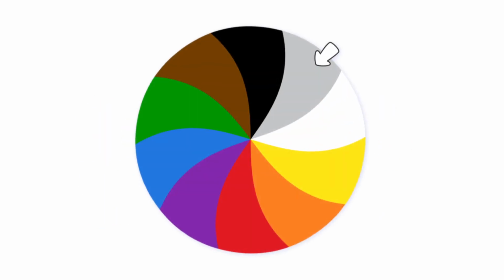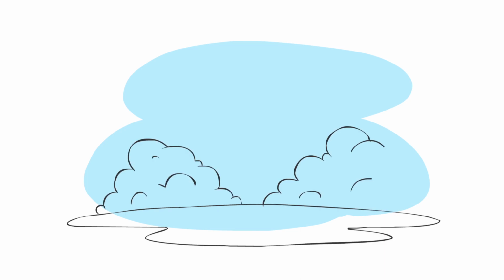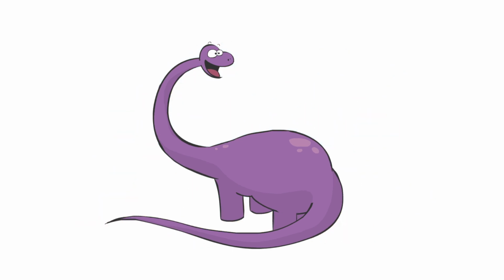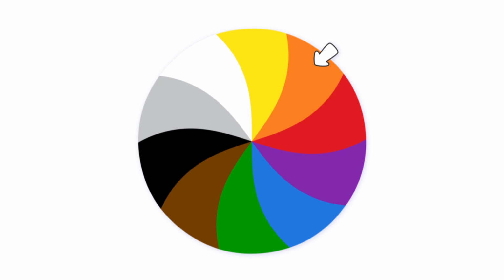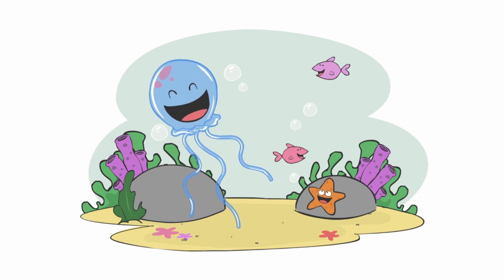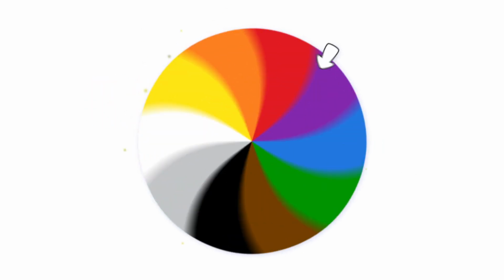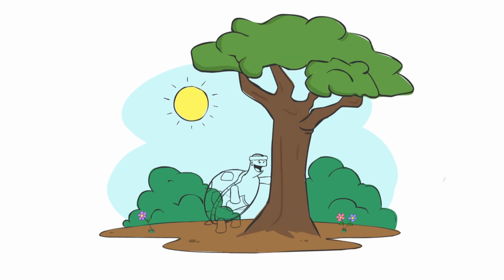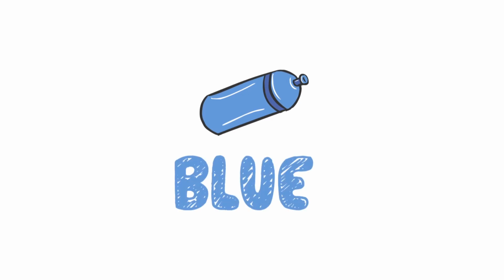Colours: Episode 21 - Purple, Orange, Blue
“Colours” is a learning aid for ages 3 – 5 comprising of 3 colours per episode, accompanied by related illustrated pictures and the standard colour wheel.